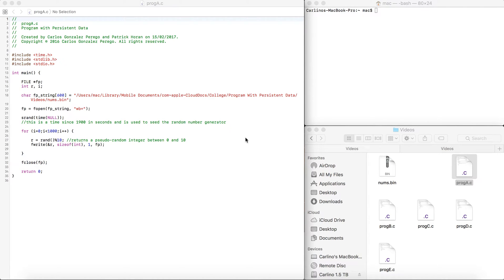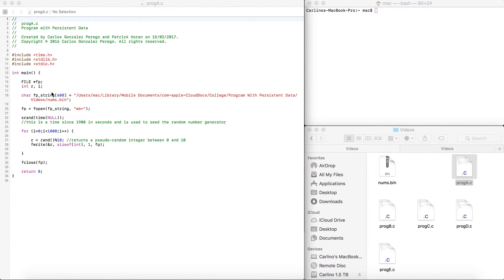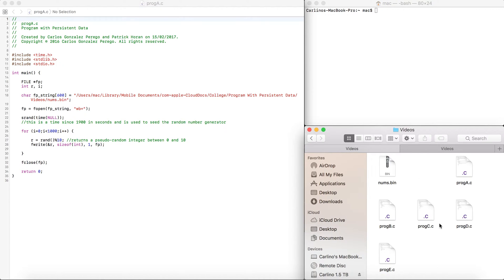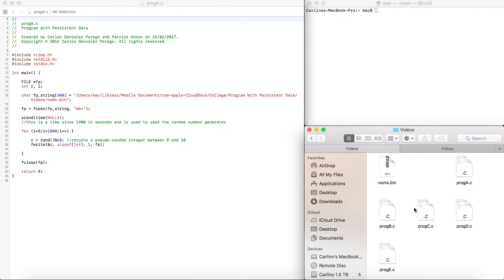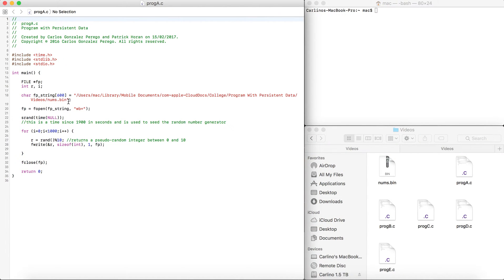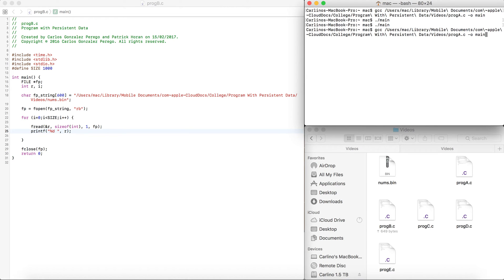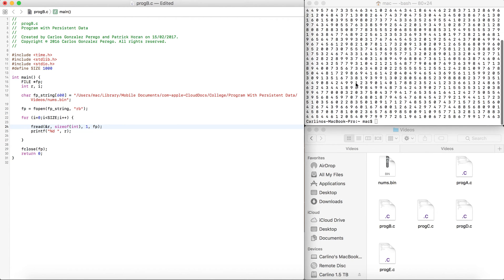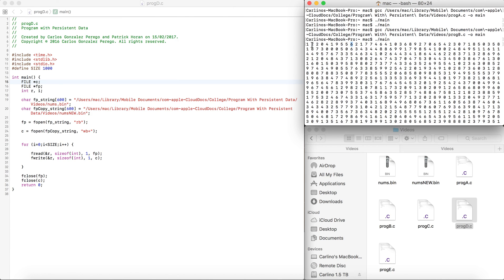Read and Write Binary Files - Program With Persistent Data - Lab 3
In this video I'm  going to explain how to read and write binary files in C, using fread and fwrite.